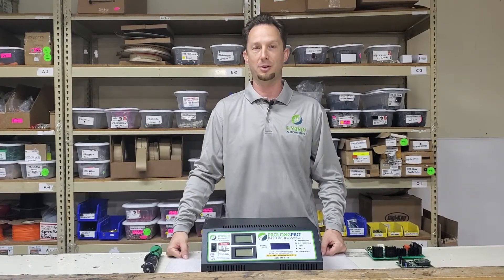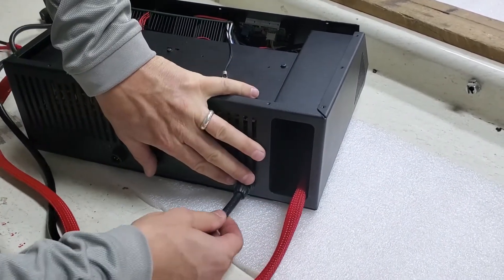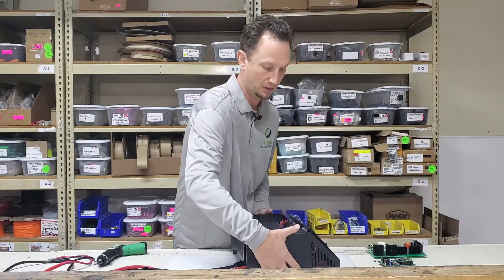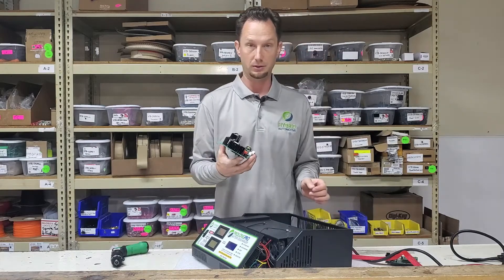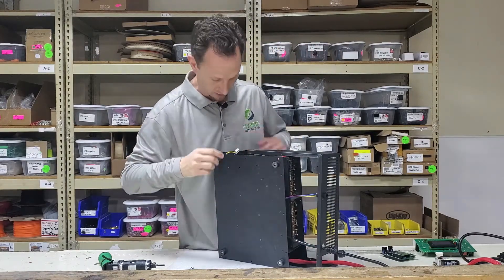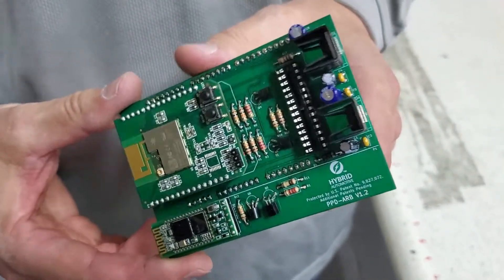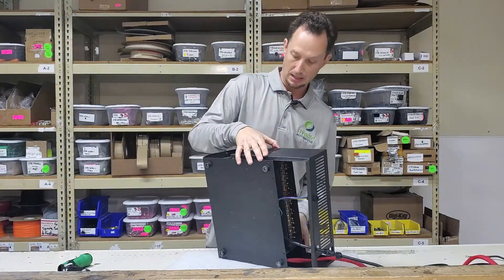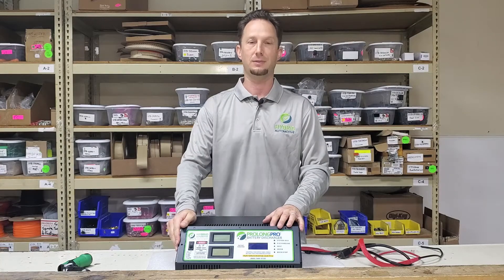Discharger Compatibility Upgrade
This video covers how to upgrade your ProlongPro Discharger to be compatible with the Thunderbolt product.